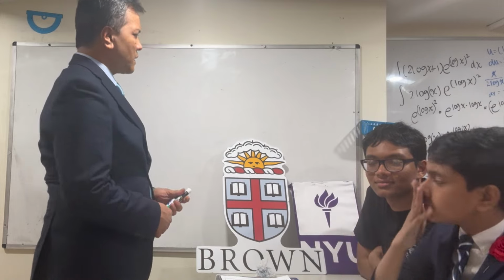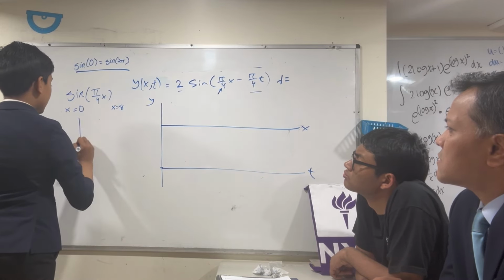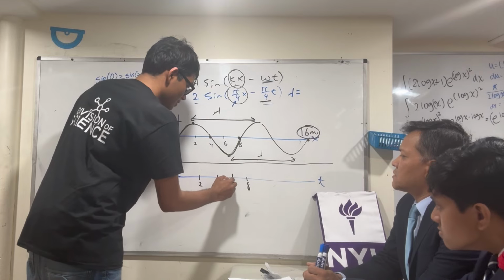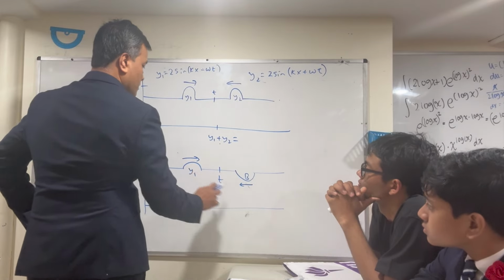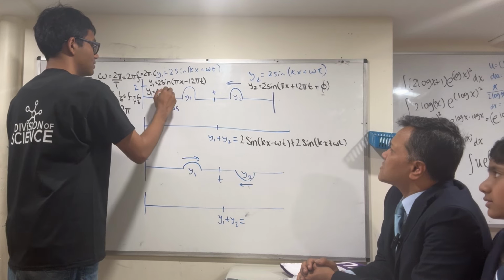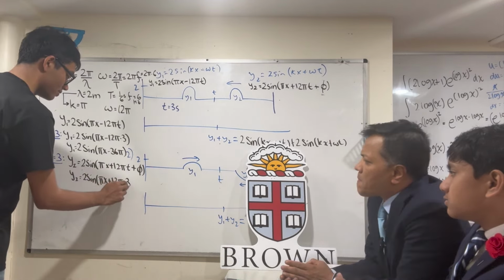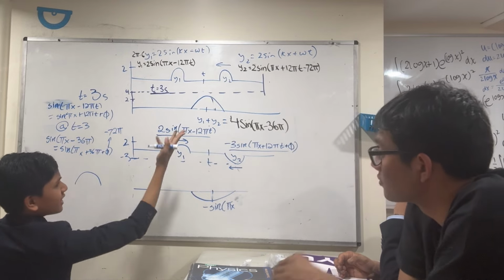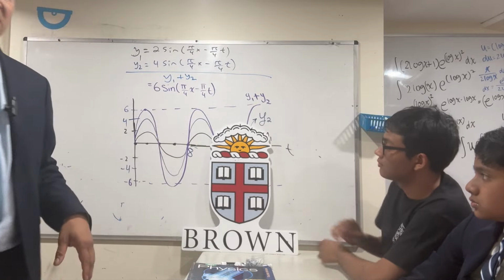Wave interference | Mechanical waves and sound | Physics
Mr. Bari is a doctoral candidate at Columbia University

Ref is a graduate student of Brown University.

Isaac is the youngest student of New York University since its founded 192 years ago.